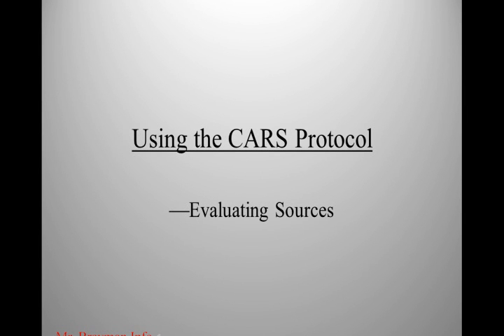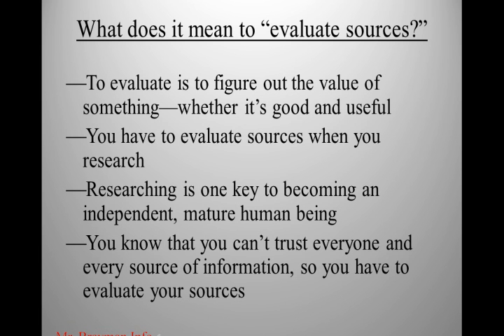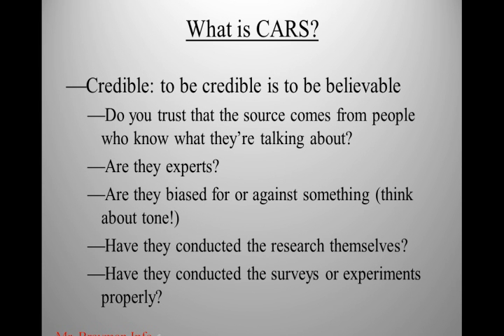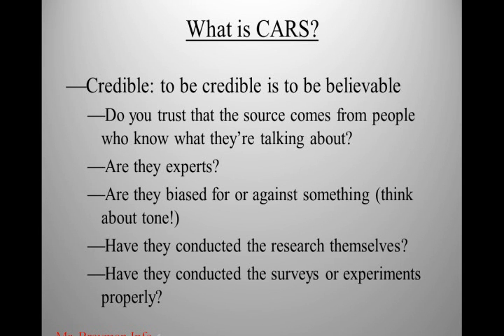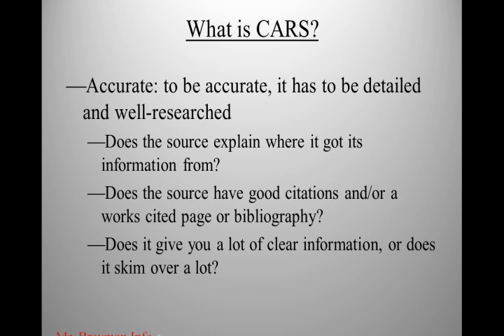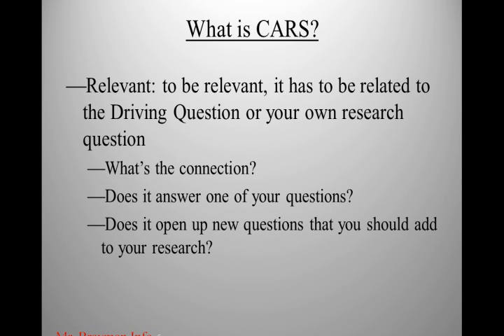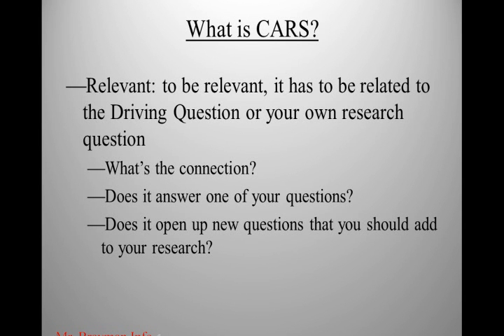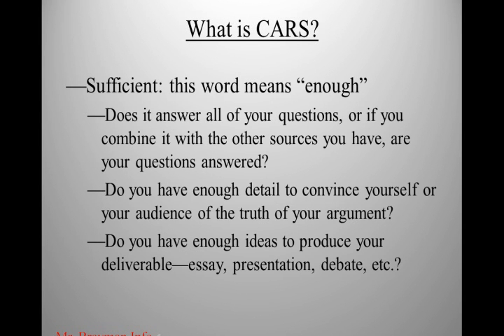CARS Protocol (Research Paper Writing Strategy)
This lesson covers the CARS strategy for evaluating research paper sources--eg. is the source Credible, Accurate, Relevant, and Sufficient (to answer the Driving Question).  It's a strategy, thinking tool, and mnemonic device.